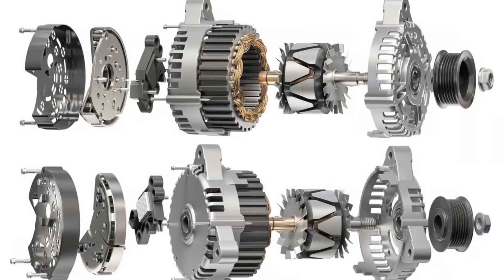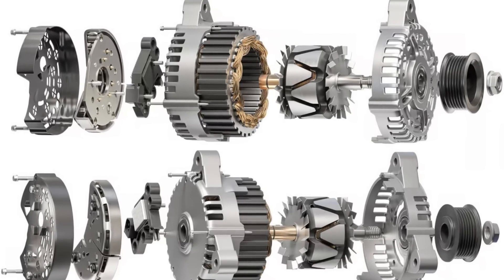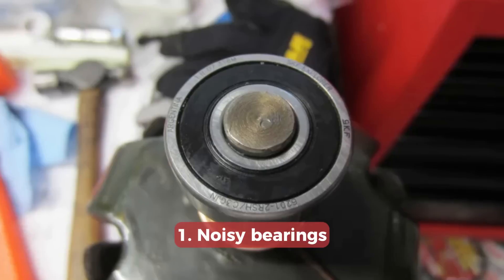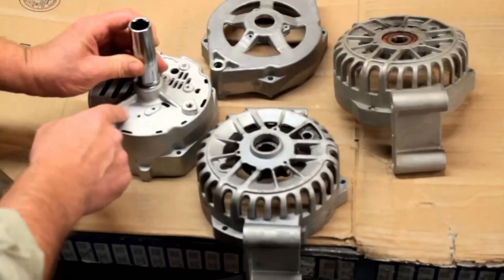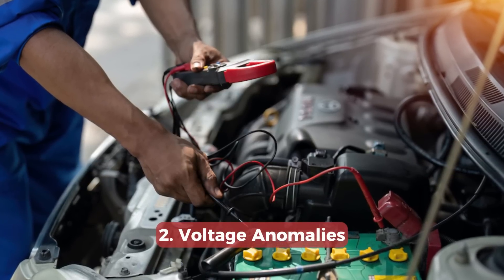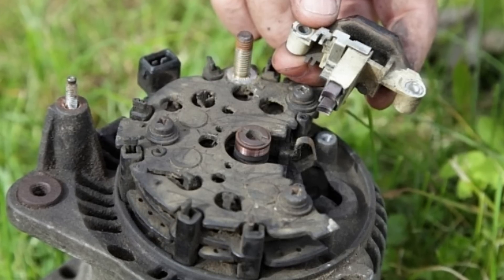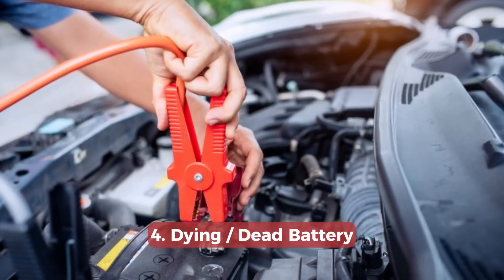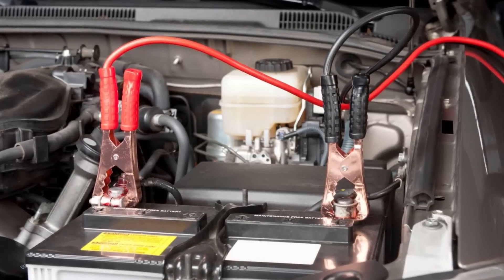Here's how you are killing the ALTERNATOR in your car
Alternators are the units that provide us with the electric power when we drive our cars. But they aren’t extremely reliable and can fail, especially if you ignore the early symptoms of alternator problems.

In this video, I will tell you more about the basics of how alternators work and how they show that something is wrong. I will also cover the “shady mechanics” trick to make you buy the new alternator when it’s not actually needed. And I will cover the symptoms that can tell you early about upcoming alternator problems.

This will help you get updated on the videos I post and learn more about how cars work and what you should do to prolong their lives!